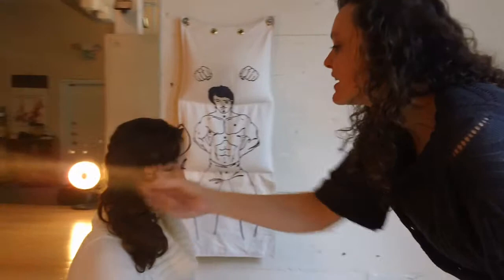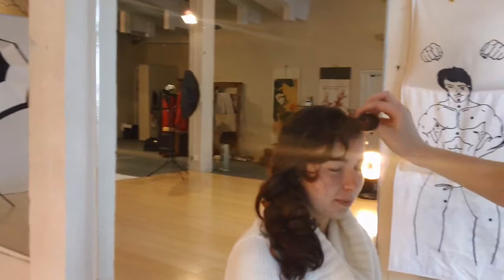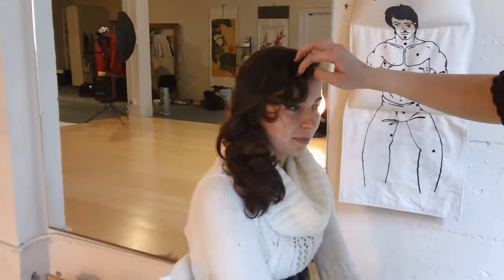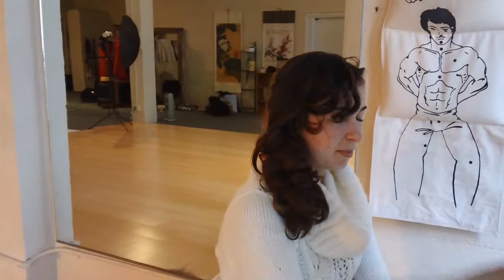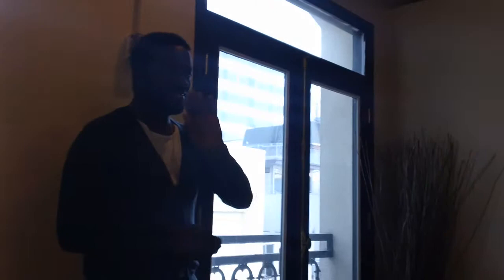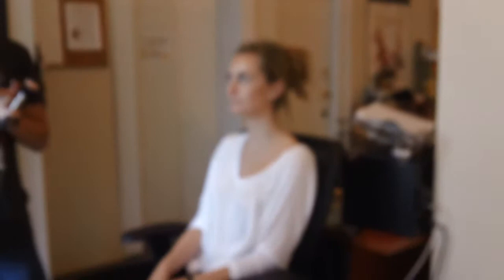Behind the Scenes-- My studio photo shoot.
BIG thanks for my crew.

Makeup Artist:  Jordan Anderson and Markus.

Hair Stylist: Jade Elizabeth Bokelund and Claire Graham.

Models: Ksenia Levenkova, Julia, Lauren McGill, KC Green, JohnBlaze Kolinsky-Young, Jade Elizabeth Bokelund

Jewelry design, fashion design, Wardrobe, photographer: Anchi